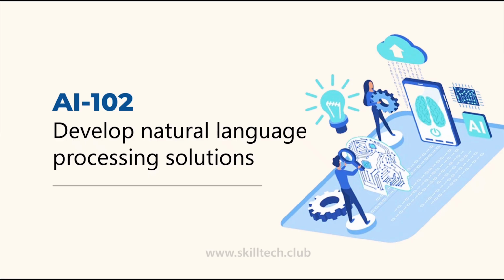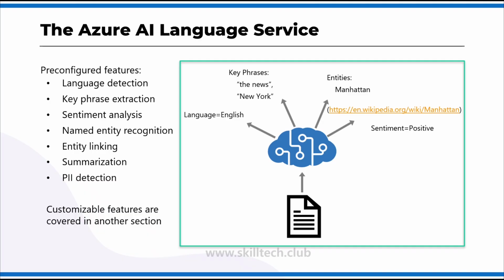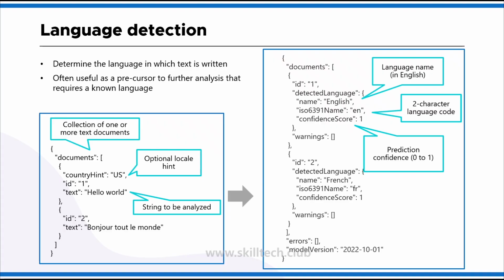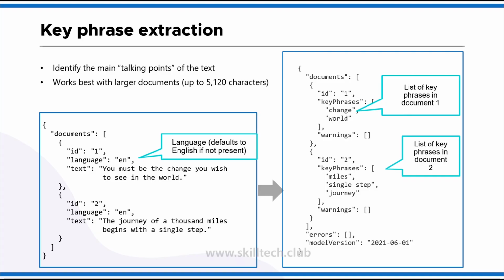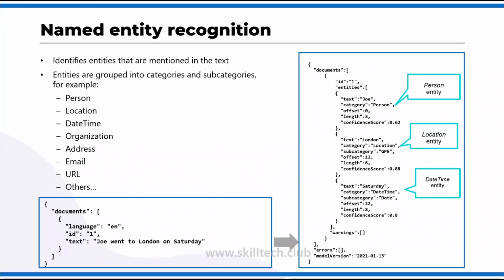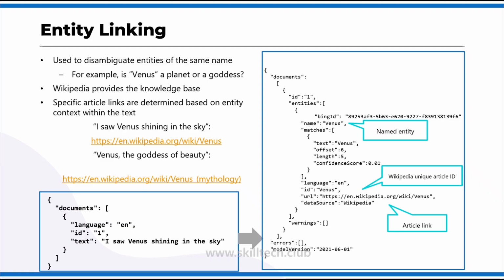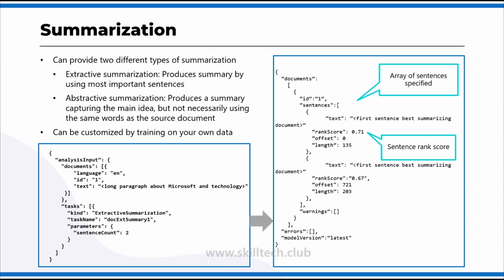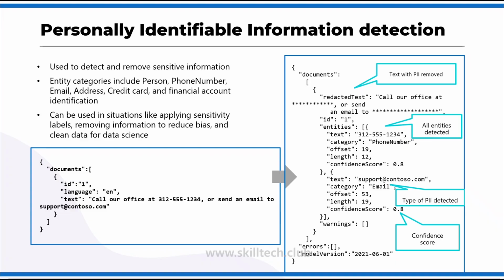AI-102: Analyzing Text with Azure AI-Language Service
In this AI-102 hands-on lab, we explore how to analyze text using Azure AI-Language Service to extract key insights, sentiment, entities, and language detection. Learn how to leverage Natural Language Processing (NLP) to build AI-powered applications that understand and interpret text efficiently. Whether you're preparing for the AI-102 certification or want to integrate text analysis AI into real-world applications, this tutorial is for you!

🔍 What You’ll Learn in This Lab:
✅ Introduction to Azure AI-Language Service
✅ Performing Sentiment Analysis on Text
✅ Extracting Key Phrases, Entities, and Intent Recognition
✅ Language Detection & Text Categorization
✅ Hands-on Demo: Analyzing Text in Azure AI Studio
✅ Best Practices for AI-102 Certification & NLP Model Deployment

AI developers & data scientists working with NLP & text analysis
IT professionals & cloud engineers preparing for AI-102 certification
Students & researchers exploring AI-powered language processing
Businesses & professionals looking to integrate Azure AI text analysis into applications

📌 Key Highlights:
✅ Use cases for AI-powered chatbots, analytics, and automation
✅ Best practices & AI-102 exam tips

💡 Master Azure AI Text Analysis & learn how to analyze text with AI today!

Chapters:

00:00​​​​​​ ⏩ Introduction
01:36 ⏩ The Azure AI-Language Service
03:25​​​ ⏩ Language Detection
05:05​​​ ⏩ Key phrase extraction
08:13 ⏩ Named entity recognition
11:53 ⏩ Summarization